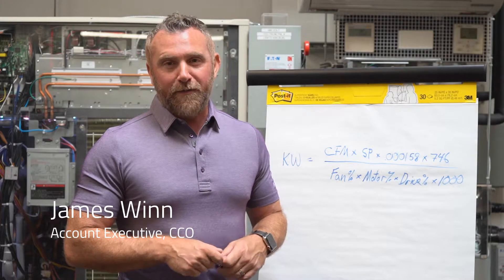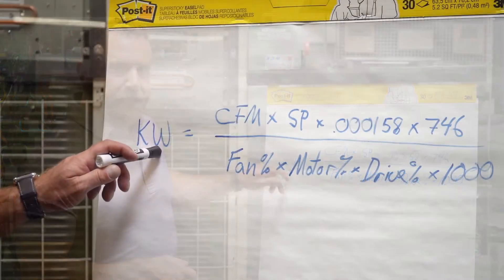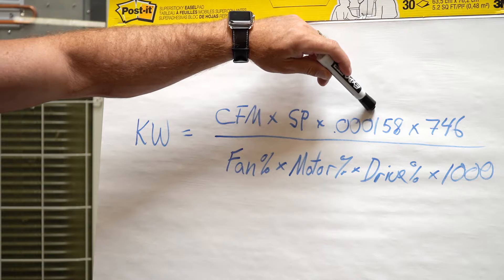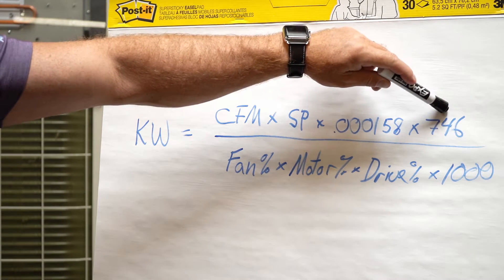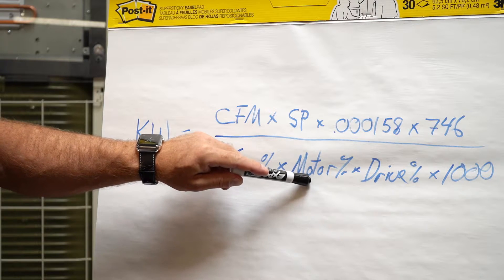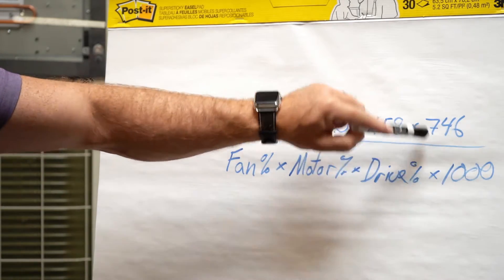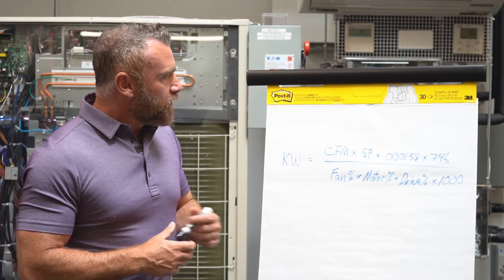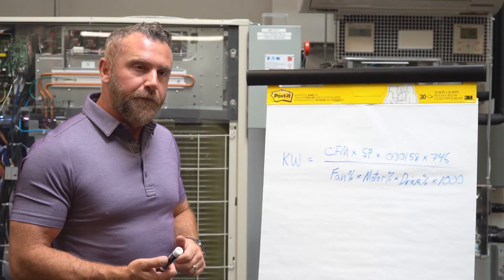Calculating KW for Fan HVAC Systems in One Simple Equation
A helpful tool for any HVAC engineer, this simple, fan equation can determine the appropriate KW or HP for any fan system.  No software available? No problem!
*Equation courtesy of Dave Benson, developer of FanWall technology.